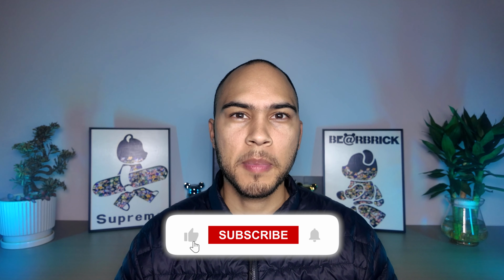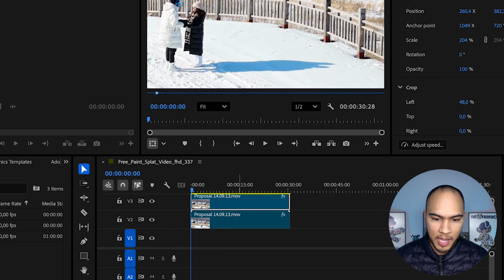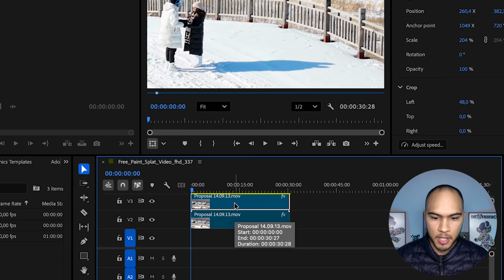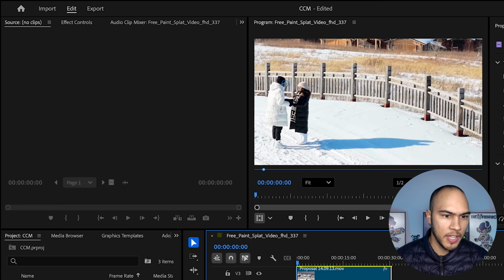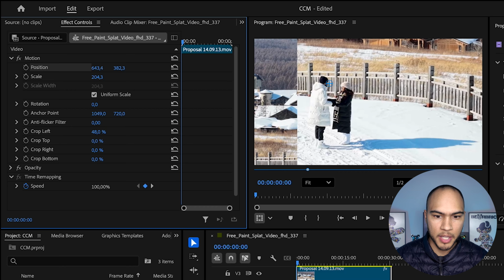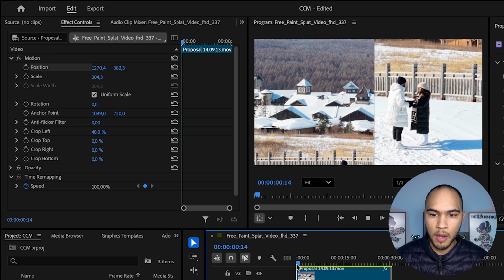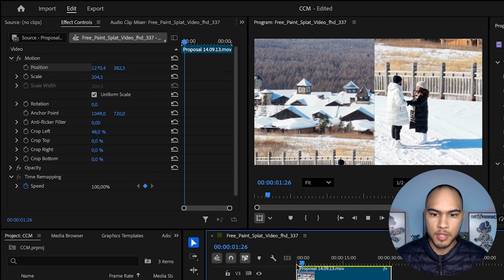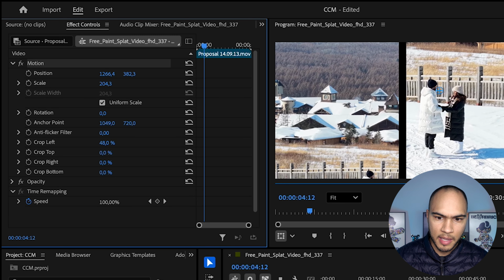How to Create Dynamic Split Screens in Premiere Pro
In this video, I’ll go over how to create dynamic split screens in Premiere Pro using a clear and simple editing process. The walkthrough covers opening a Premiere Pro project, placing clips on the timeline, and setting up a clean split screen layout. Each step shows how to arrange video clips, resize frames, and keep screen balance sharp. This method helps improve split screen video edits, multi screen layouts, and overall video presentation.

Be sure to watch this video all the way as I cover practical ways to speed up split screen editing without cluttering the timeline. The tutorial explains how to adjust effects, align clips, and control spacing for smooth video flow. These techniques support better video editing workflow, cleaner transitions, and stronger visual structure. The result is more polished YouTube videos, tutorials, and side by side video edits.

This guide brings everything together inside Premiere Pro with a focus on simple tools and repeatable steps. Split screen editing becomes easier through smart clip placement, basic effects, and clean timeline control. Premiere Pro handles multi screen video layouts, exports, and final video quality with steady results. With the right setup, Premiere Pro helps create clear split screen videos that look professional and stay easy to manage.

– Kyle

Timeline:
0:00 - Introduction
0:10 - Opening Premiere Pro Project
0:15 - Adding Clips to Timeline
0:25 - Creating Split Screen Layout
0:39 - Adjusting Effects
0:50 - Exporting Video